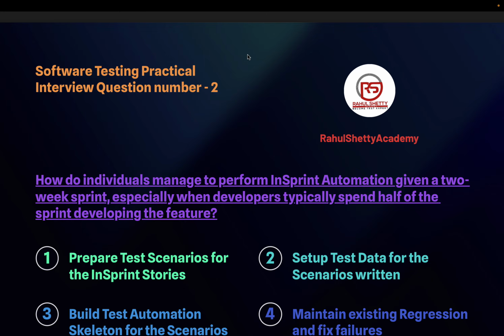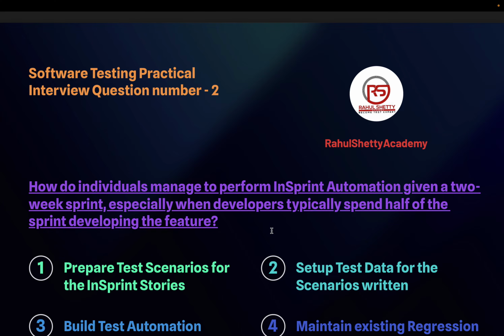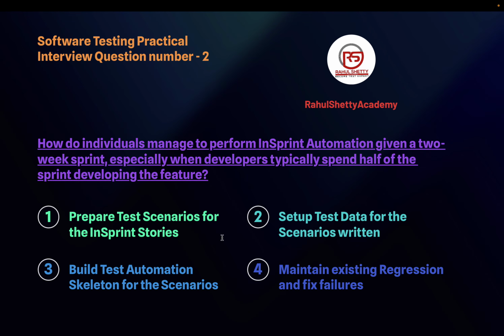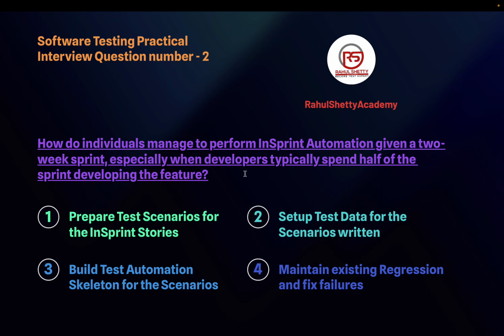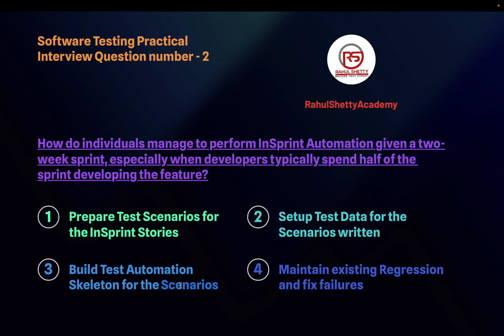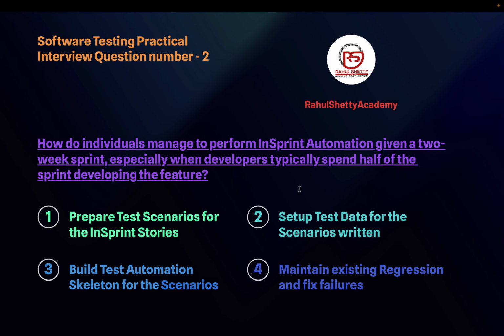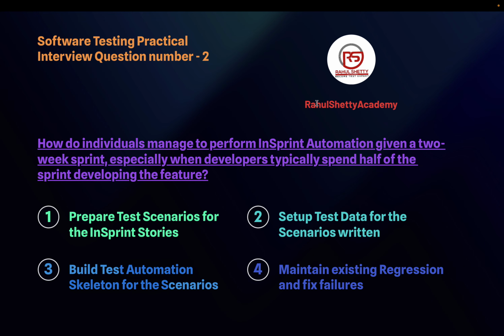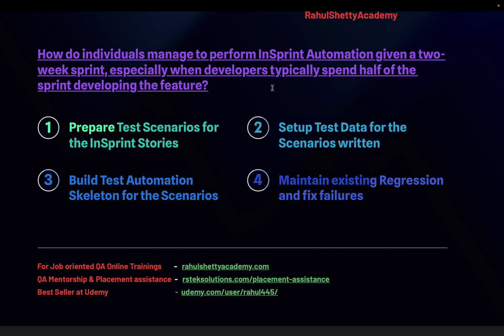QA Practical Interviews -2 (Is InSprint Automation Possible when you get a build in last 2 days?)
In this video, we have discussed on how to manage InSprint Automation testing  when you get a build to test in final days of spring closing,